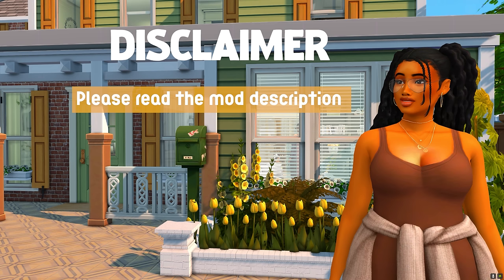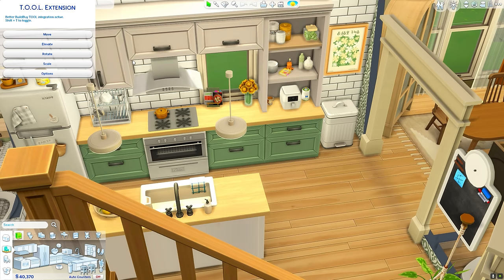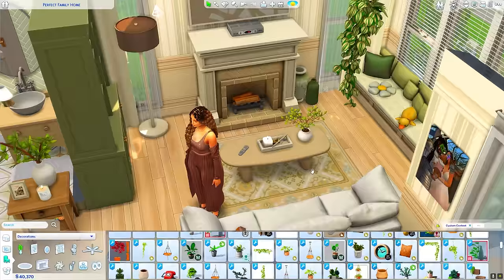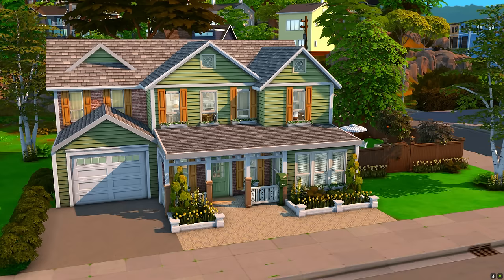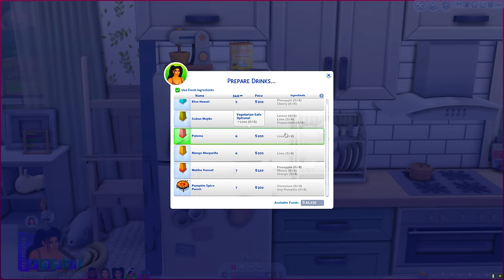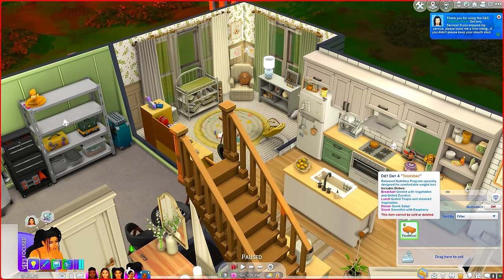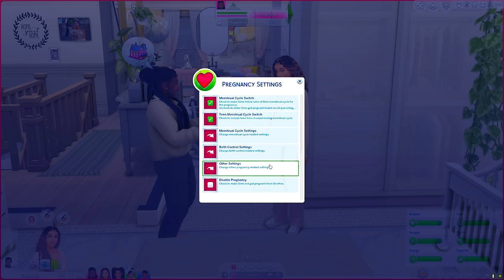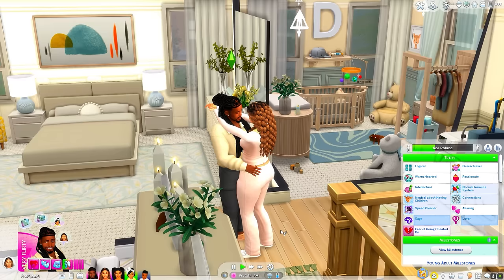100+ MODS YOU NEED IN THE SIMS 4 IN 2024 + LINKS ⭐DEESIMS MODS FOLDER⭐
💗HIGHLY REQUESTED UPDATED MODS VIDEO💗

I put together my BIGGEST mod video showcase! Over 100 MODS you NEED in your game in 2024! I separated mods into categories to keep everything as organized as possible!

💗MEGA LIST OF ALL MODS MENTIONED - FREE TO EVERYONE💗

00:00 - Intro & Disclaimer
0:03:02 - CAS Mods
0:08:21 - Build & Buy Mods
0:17:00 - Essential Mods
0:26:12 - Food Mods
0:44:32 - Romance & Relationship Mods
0:59:39 - Pregnancy Mods
1:07:34 - Gameplay Mods
1:46:13 - Quality of Life Mods
1:58:58 - In-Game Overrides
2:02:31 - Outro

*Donations*-  If you would like to show your support by donating,

PC Specs- MORE in the "About" section
Processor⭐Intel® Core™ i9-9900KF
Memory ⭐64 GB [16 GB x4] DDR4-3200
Video Card⭐NVIDIA RTX 3070 TI

**Social Media**
Sims 4 Gallery: DeeSims2